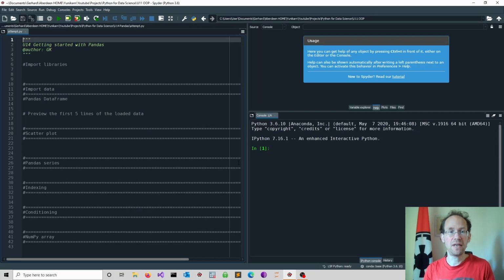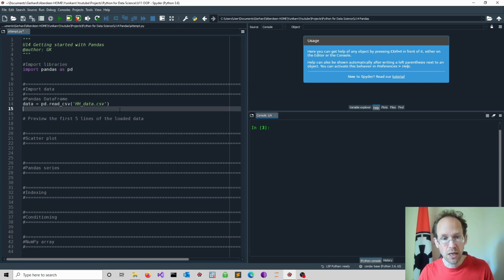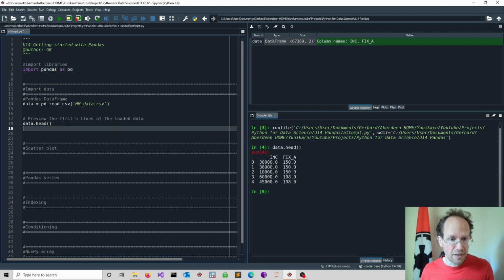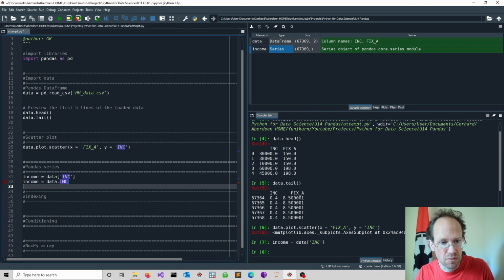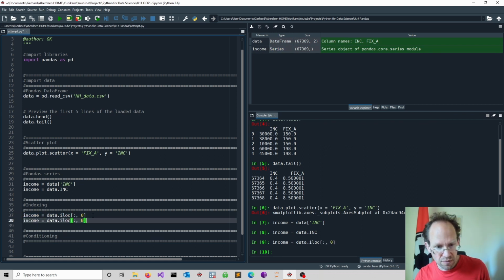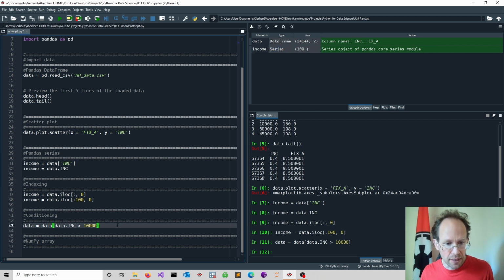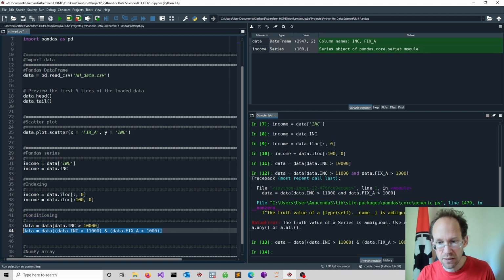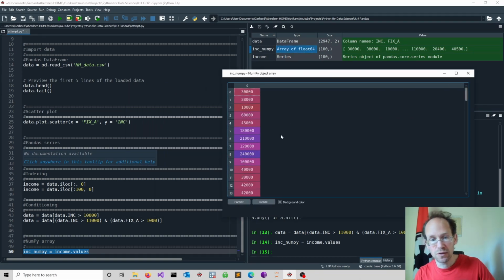An Introduction to Pandas: DataFrame, Series & Arrays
【Ｏｎｌｉｎｅ　Ｃｏｕｒｓｅｓ】

This video introduces Pandas, which we will use quite extensively in this course. We learn how to import data from csv files and how to work with Pandas DataFrames. We select Pandas series, convert them into NumPy arrays and select our data based on conditions. Finally, we use a scatter plot to visualise the relationship between two variables.

*The course*
This video belongs to the course "Python for Data Science", which introduces Python and its use in the context of data analysis, machine learning, and simulations.